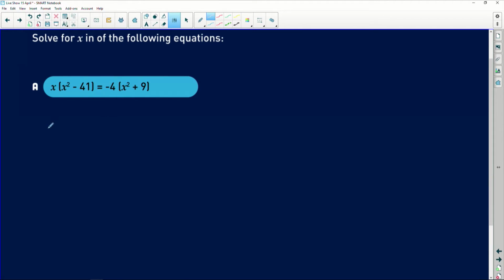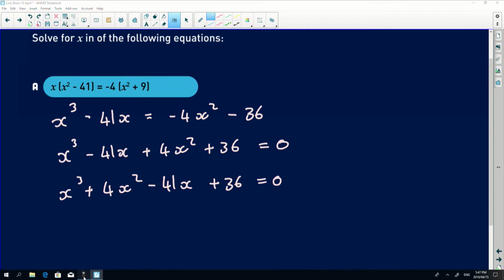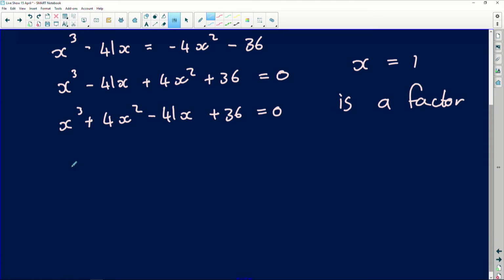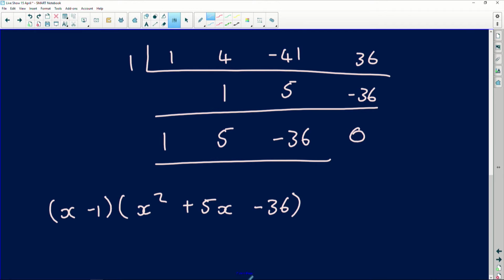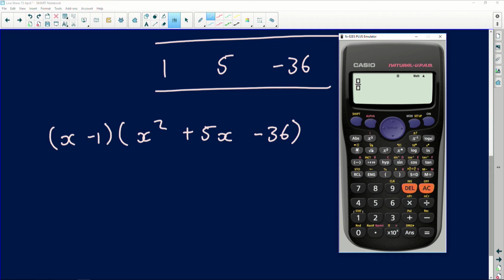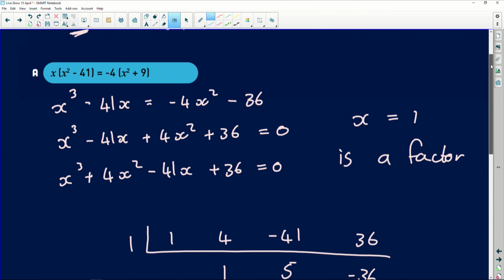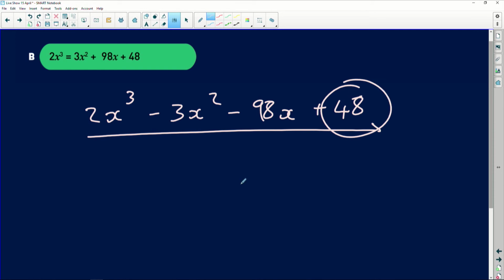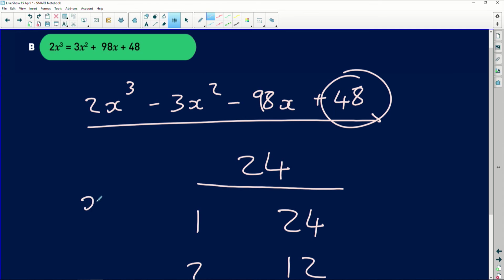Maths 2019 Revision: Factorising Polynomials - Part 4/16